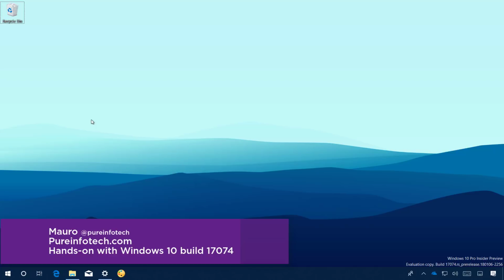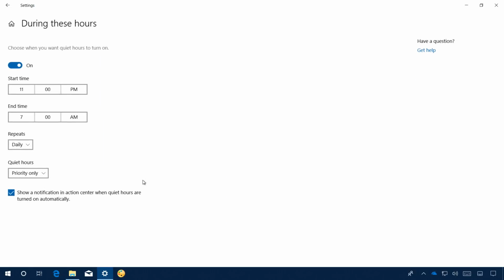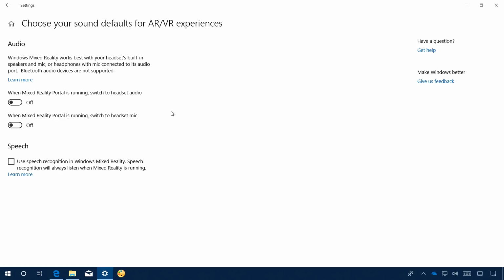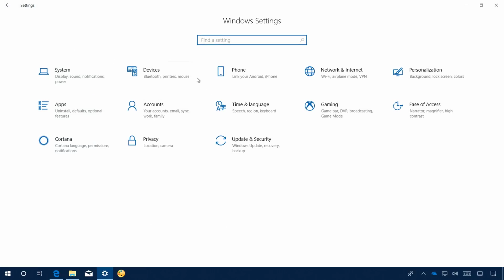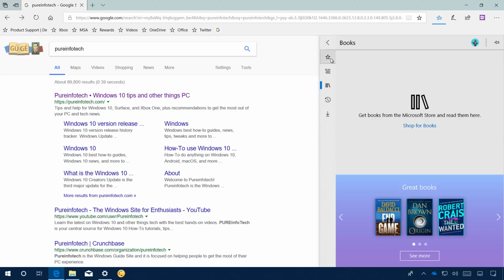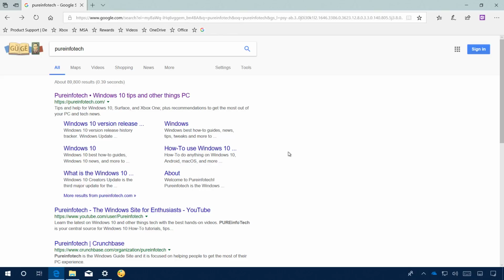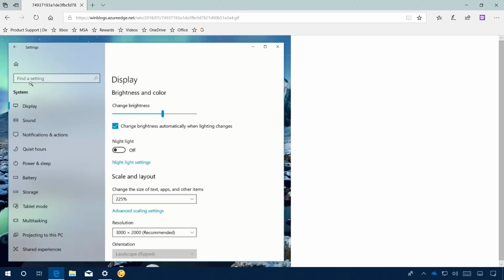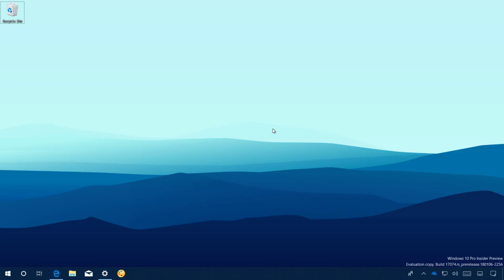Windows 10 Build 17074: Hands-on with Quiet Hours, Microsoft Edge, Fluent Design, new features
New features and changes in Windows 10 build 17074, including Quiet Hours, Microsoft Edge reading experience, Settings app, Fluent Design, new embedded handwriting panel and more.